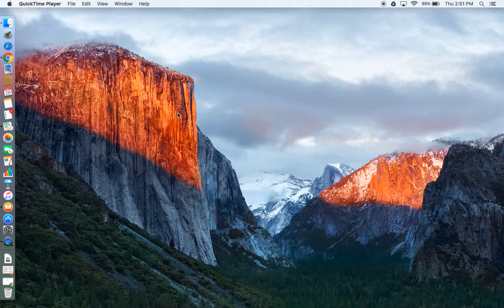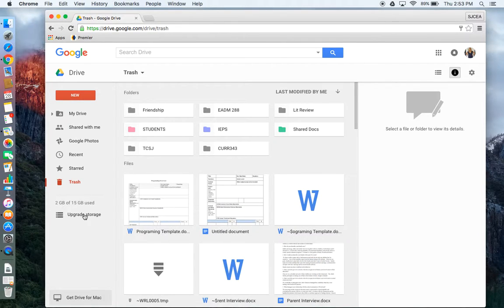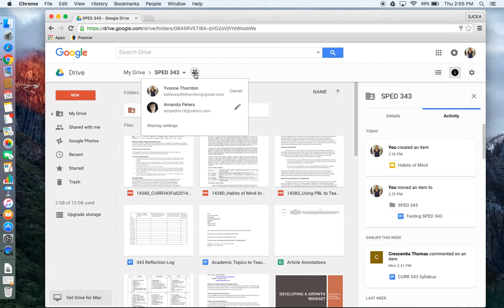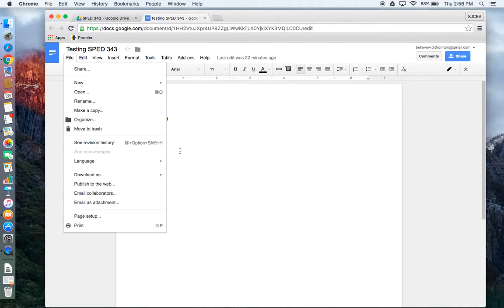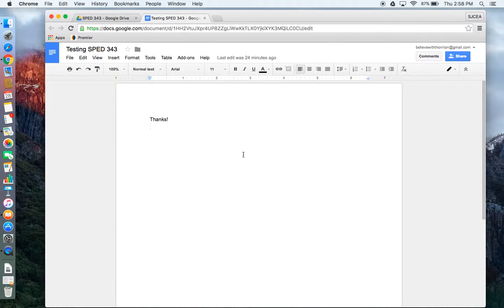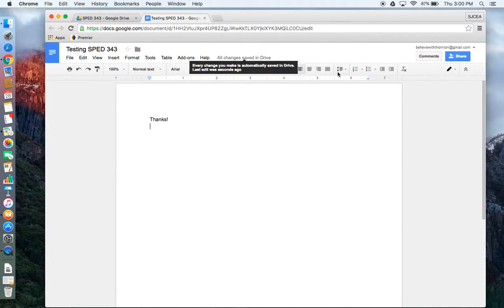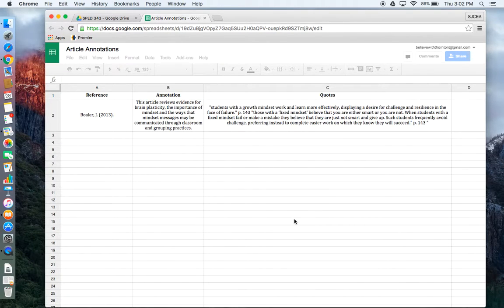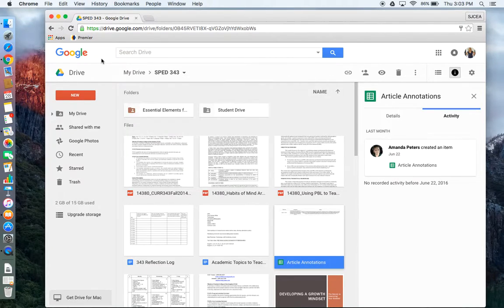SPED 343 Google Overview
Overview on the Google apps we will use for SPED 343